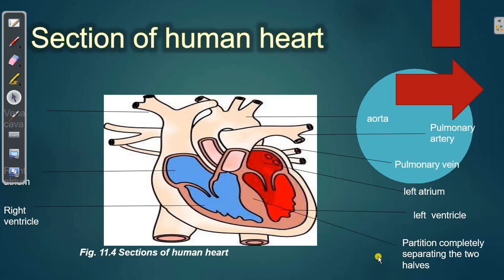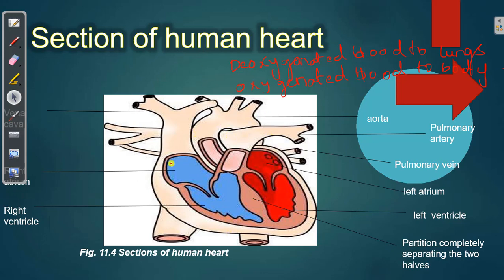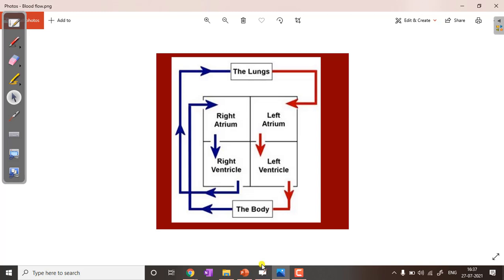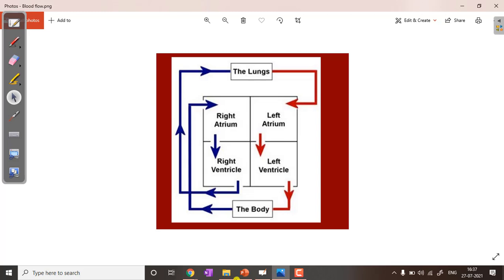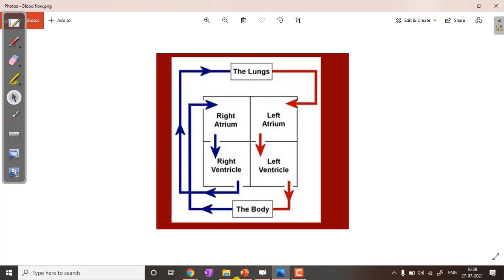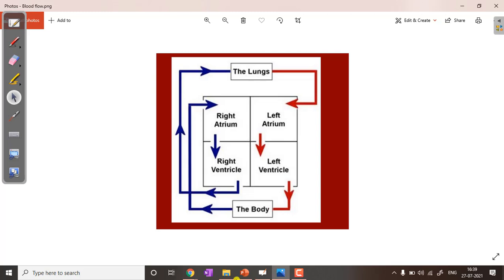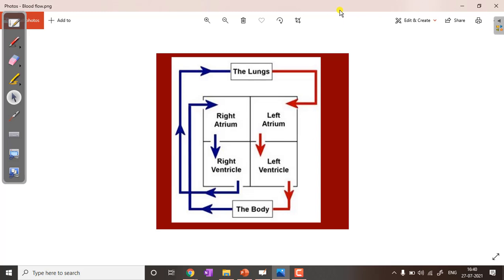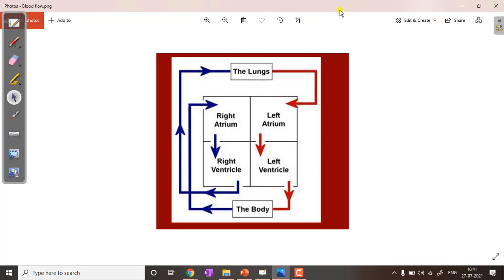Blood flow through Heart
In this session, we discuss the function of heart. I talk about the flow of blood from heart to lungs and all parts of blood.